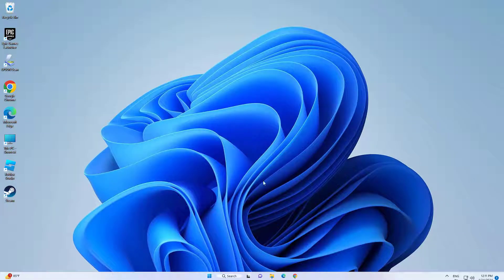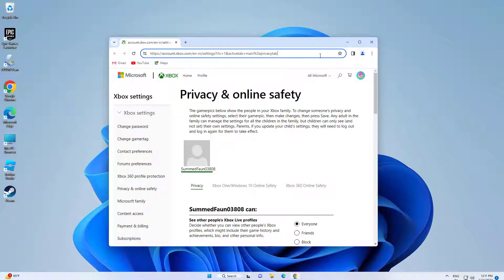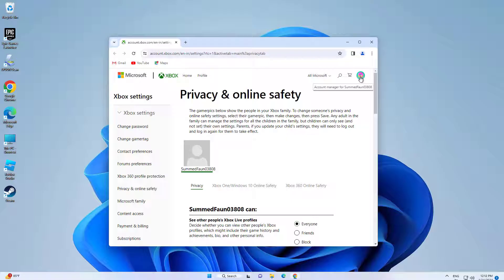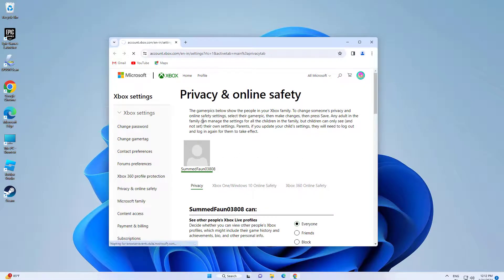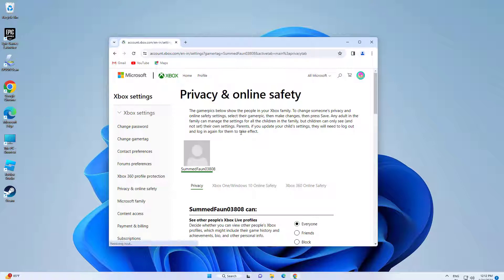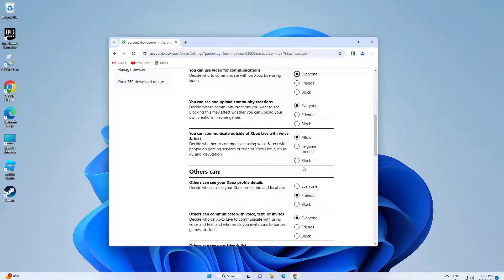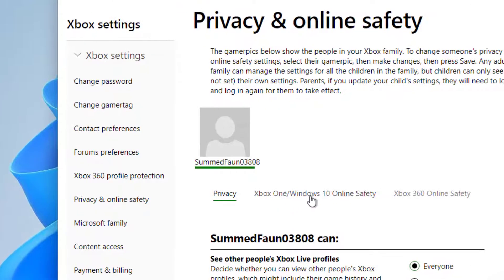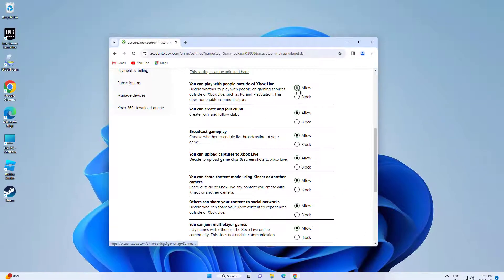(FIXED) Forza Horizon 5 Error Access To User Generated Content Is Restricted | Easy fix | 2024